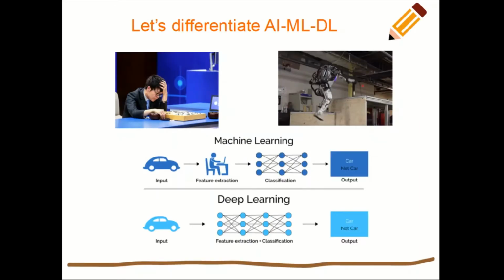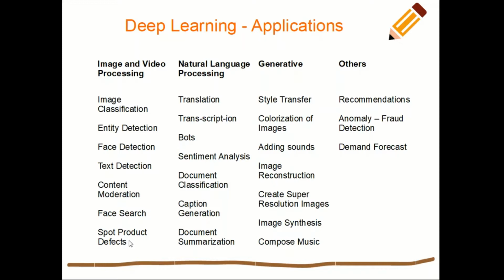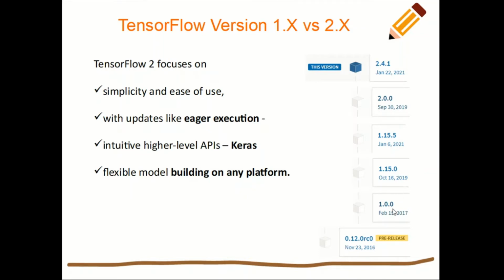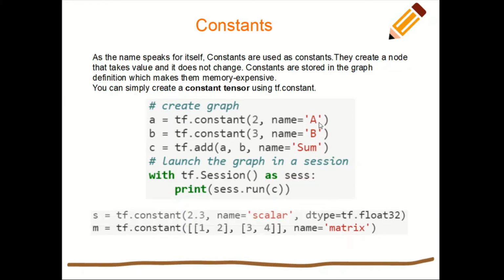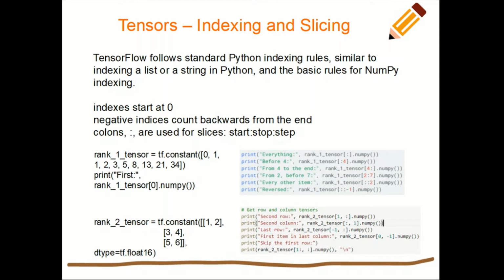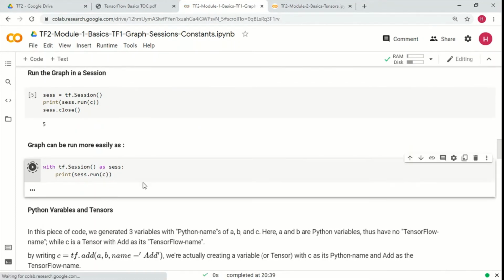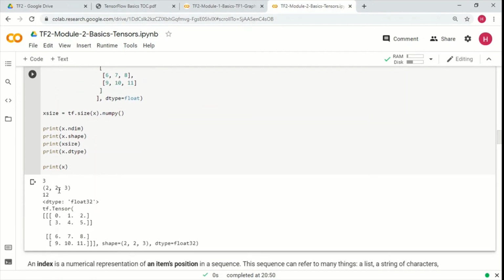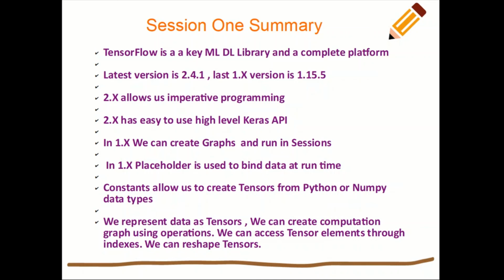TF Basics Session 1 Shorter Version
This is the shorter and edited version of the TF Basics Session 1 video. It skips the description of all the modules.